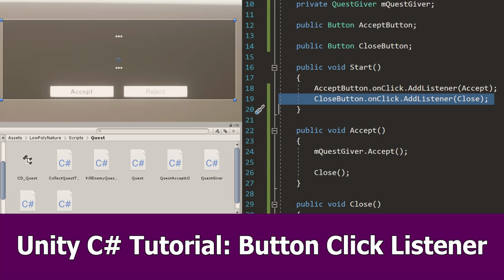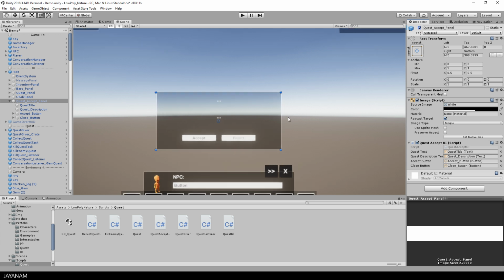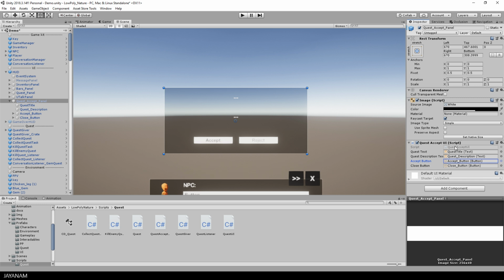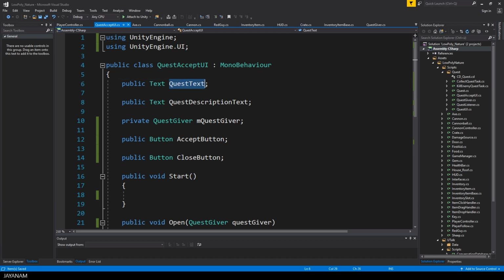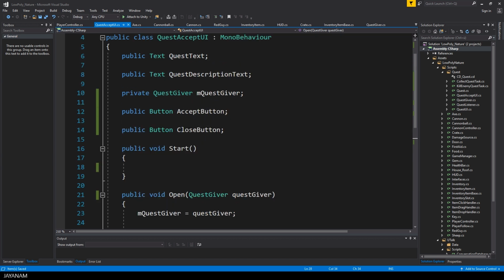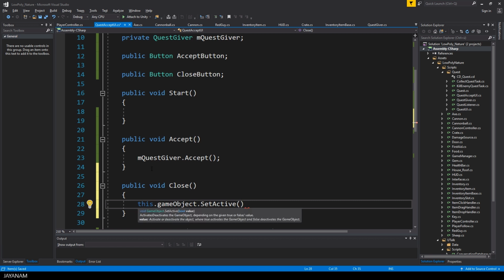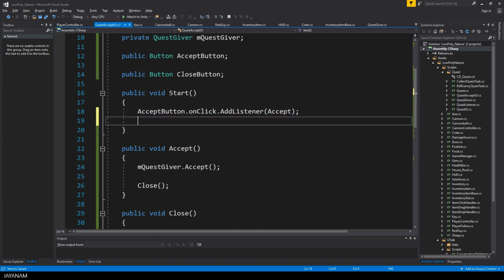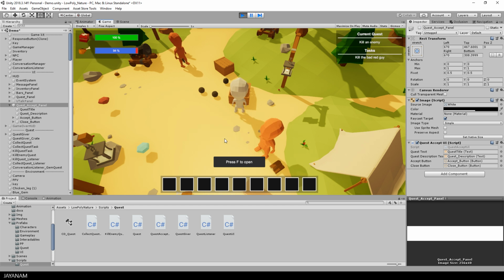Unity Button Click Events Listener : C# Tutorial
Here is a new Unity C# tutorial for adding a button onclick event listener by using C# code.

I show how to add this dynamically, not in the editor, becasue I had this task for my Unity Low Poly Game kit, which you can get from the Unity asset store: